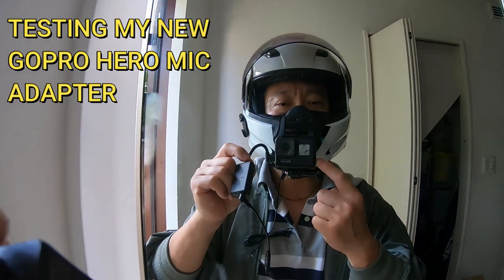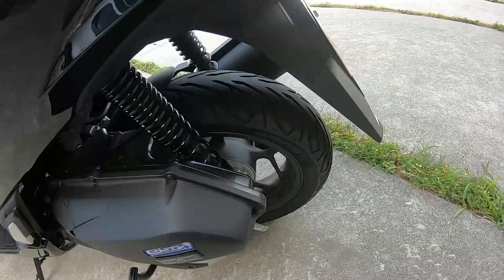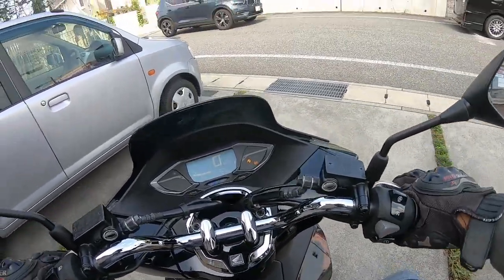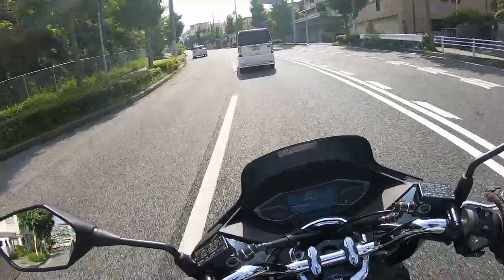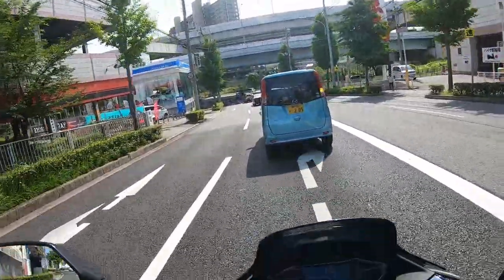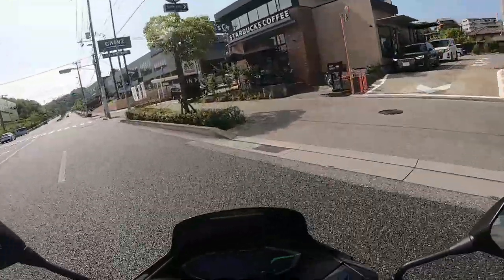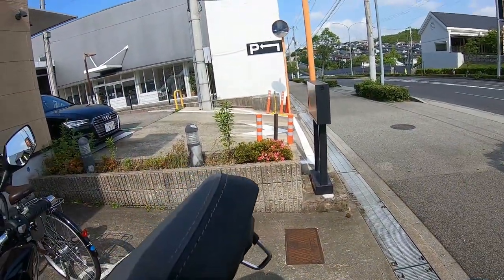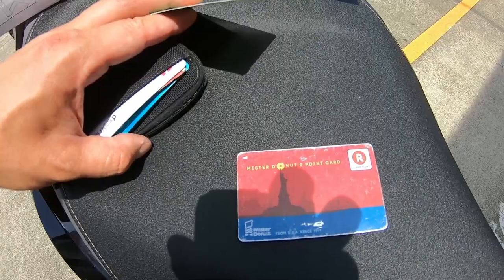How I improved the recording audio for my GoPro Hero & The New 2021 Honda PCX is a great bike to get